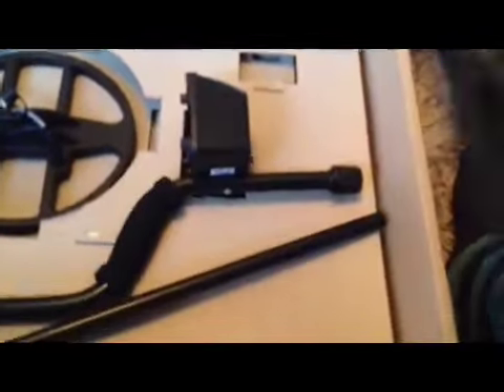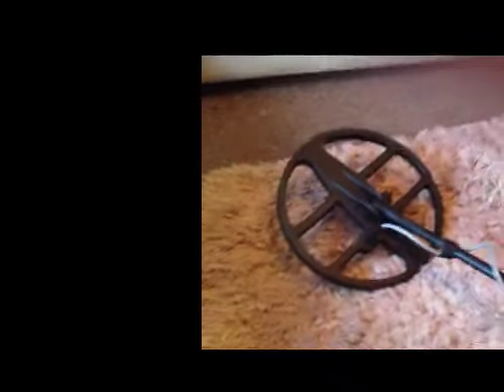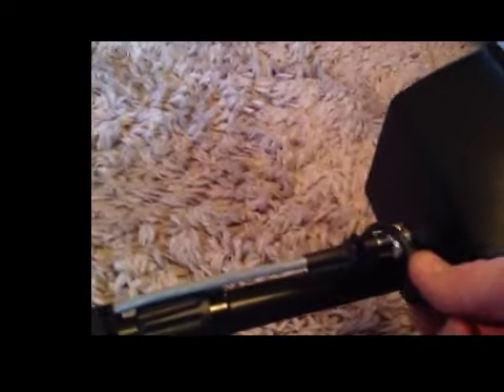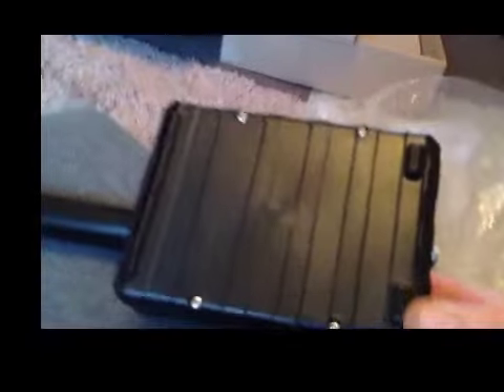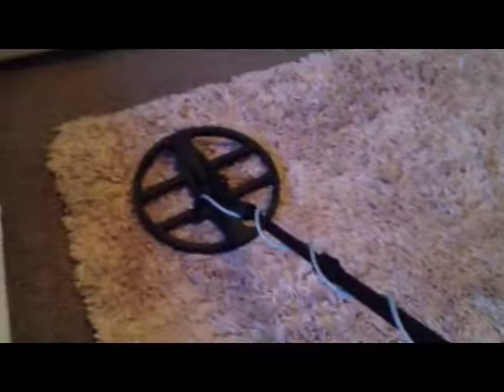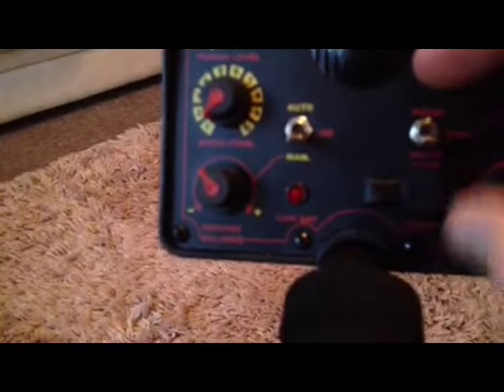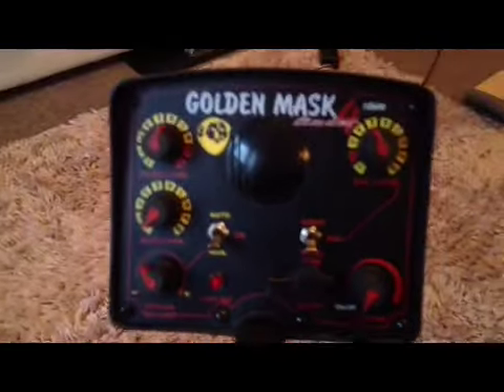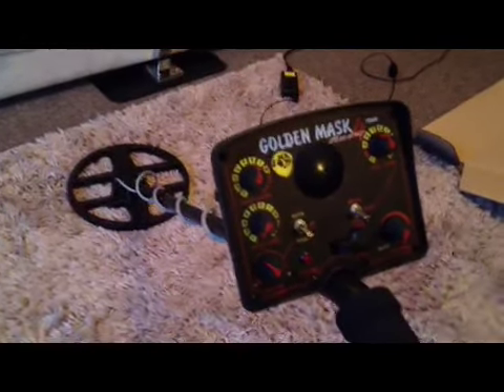Golden Mask 4 metal detector unboxing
Un boxing this new machine